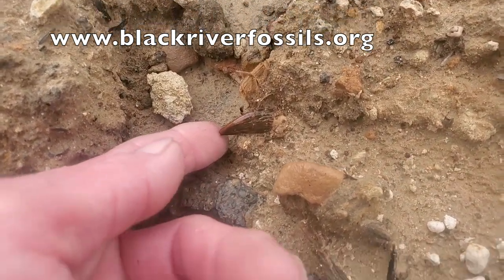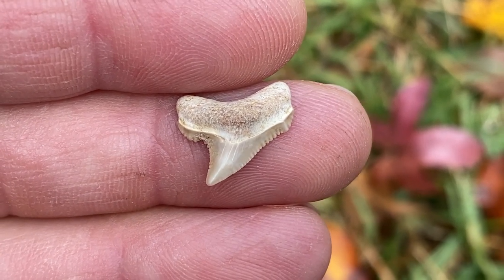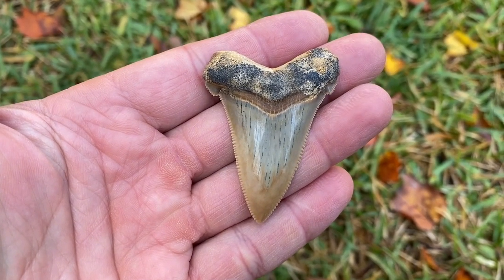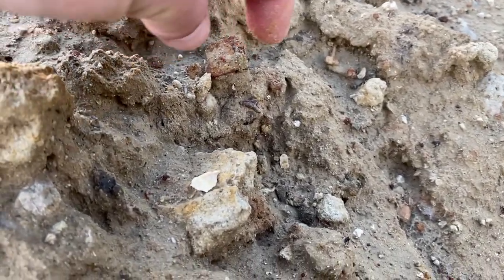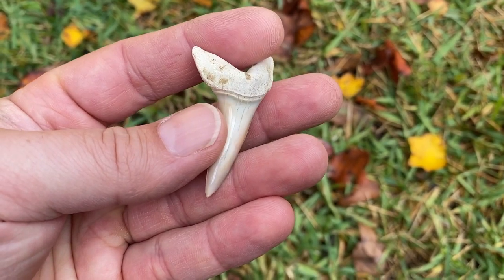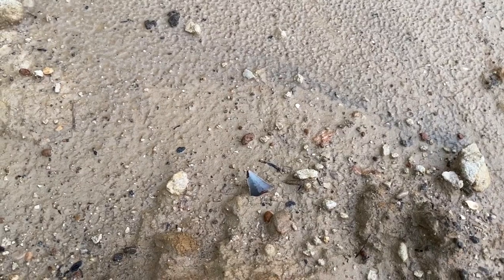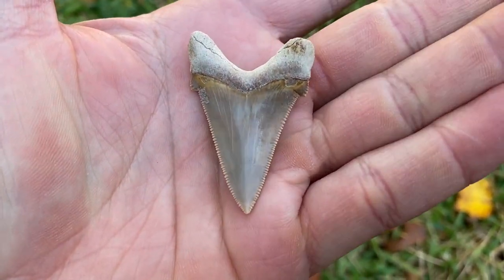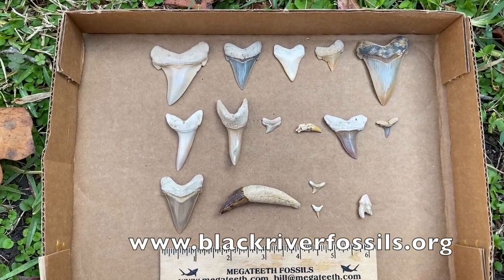200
Time flies when you’re chasing the megalodon fix digging teeth, filming finds, cleaning fossils, splicing clips, posting videos, and responding to comments. I can hardly believe it, but this is my 200th video! Sorry I’m a little late posting this week but I did a lot of thinking about what I should do for such an occasion. I considered stringing together some clips with some of my favorite finds over my YouTube career, but that’s too much to go through. I thought about doing a wearing a party hat and throwing a shindig with a bunch of stuffed dinosaurs and plastic sharks, but what me and Diva do in the privacy of our fossil lair is our own business. I even thought about setting the camera up at my favorite Mexican joint and letting y’all marvel at just how many tacos I can really eat. Ultimately I decided to stick with the status quo and do what y’all have come to expect - post a normal video of great Summerville SC fossil finds.